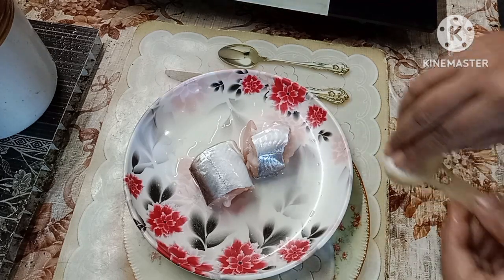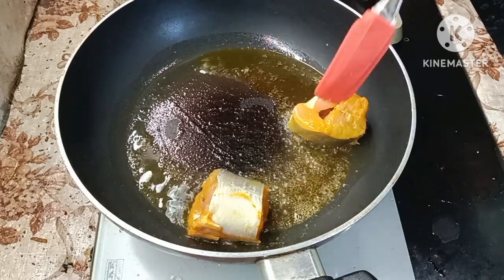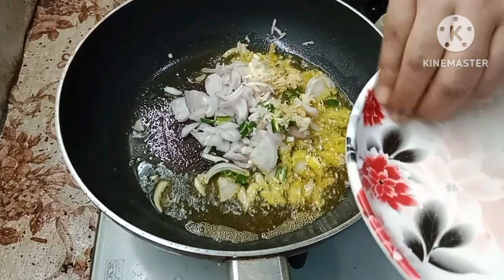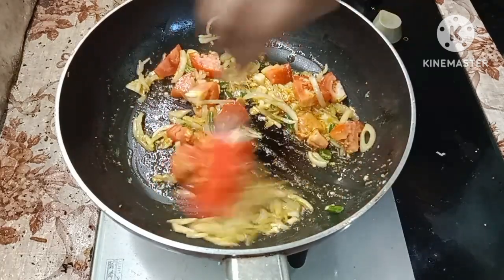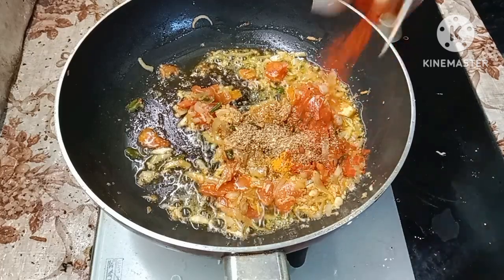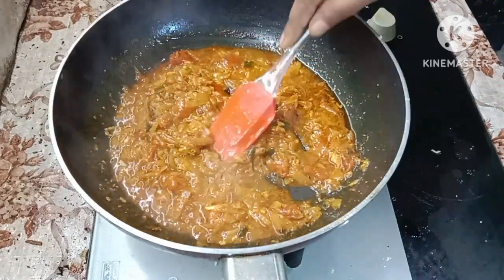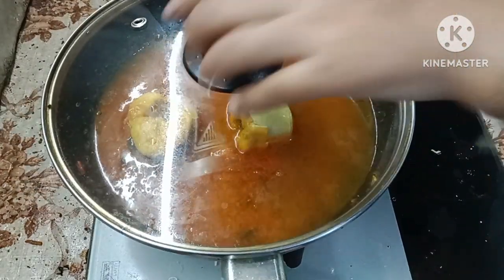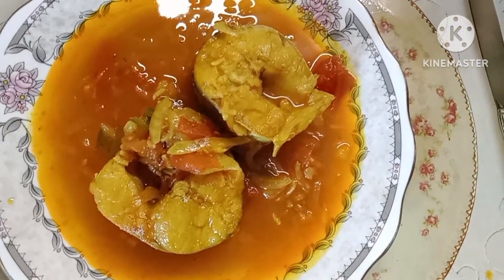আৰি মাছৰ তেল চুৰুহা/ Fish curry recipe in assames /Daily vlog 295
arifavlogskitchen
Arifa vlogs & kitchen
আৰি মাছৰ তেল চুৰুহা/ Fish curry recipe in assames#assamesrecipe